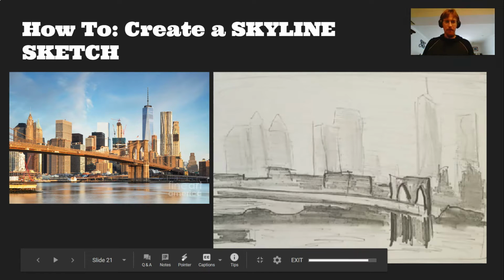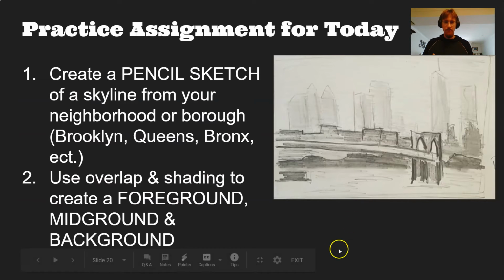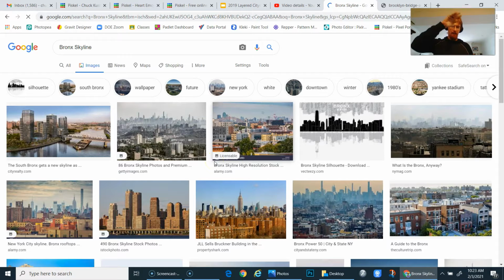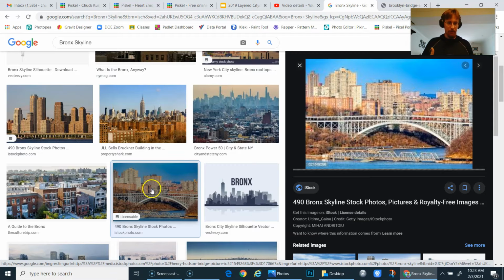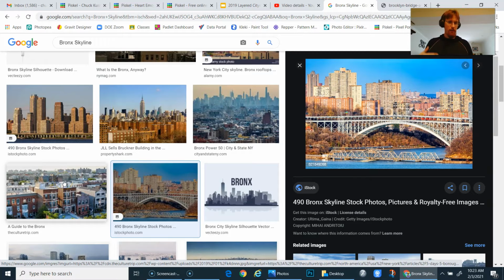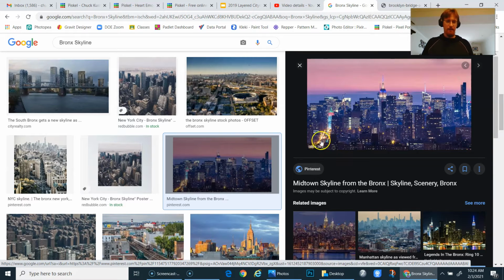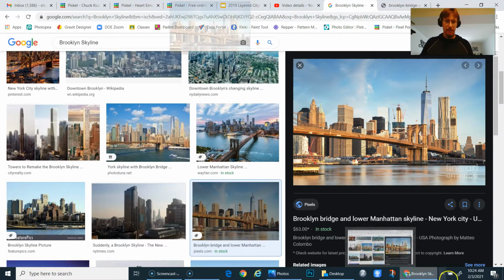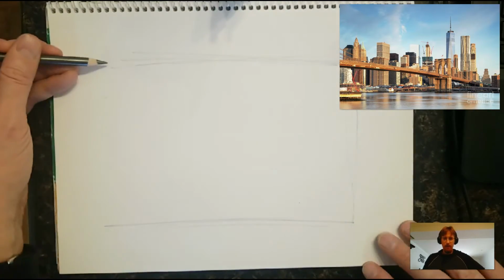How To: Create a Skyline Sketch from Photo References